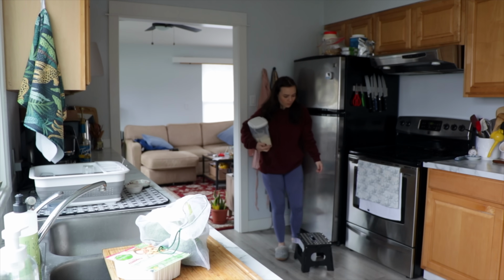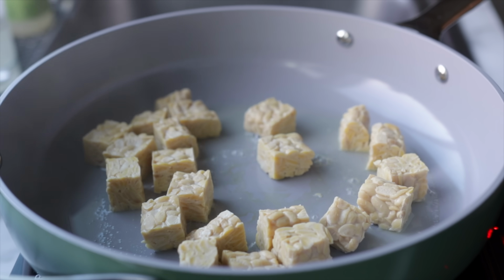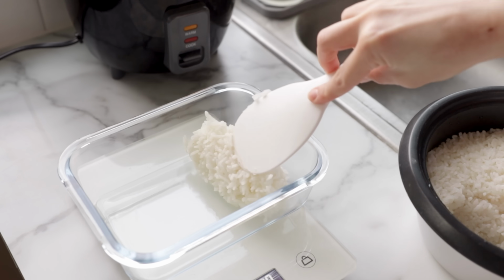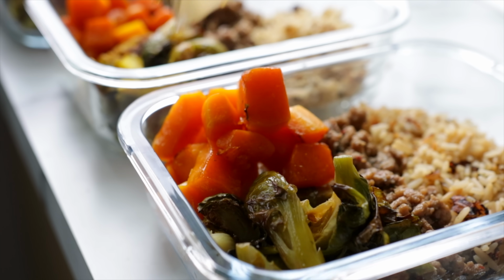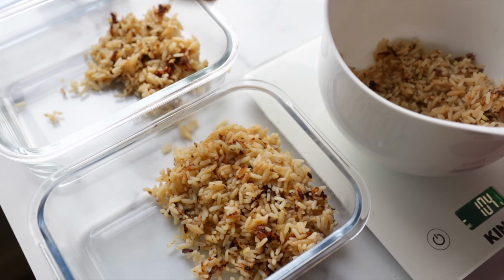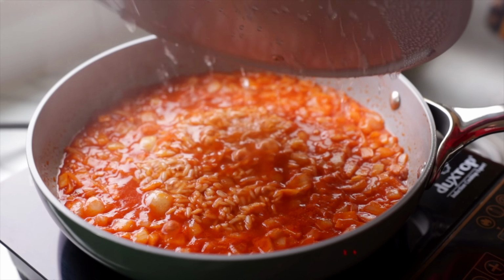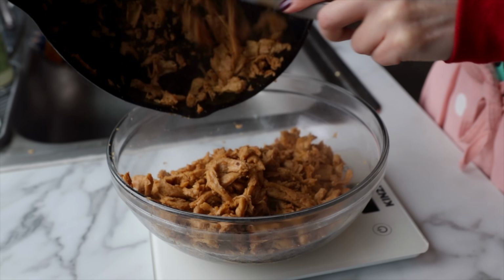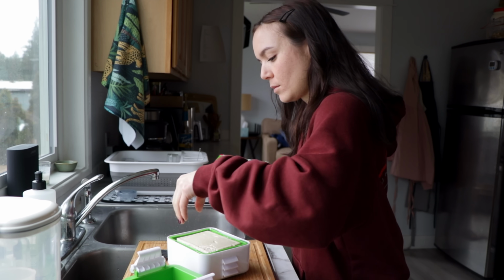High Protein Vegan Meal Prep to Save Time & Eat Better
Today I'm showing you three meal prep ideas that we've been loving lately. Because sometimes it's hard to eat food.

For further clarification, here's a written guide for all 3 of these meal preps

If you feel called to support our YouTube channel, you can do so by clicking the "Join" button right above this description box. 💕

✹ Fave Things ✹
Soom tahini
Tofuture tofu press

✹ Find Us! ✹

0:00 Intro
0:57 Teriyaki Rice Bowl
5:00 Sponsor Message
6:15 Roasted Veggie & Sausage Bowl
8:36 Vegan Fajita Bowl
13:30 Outro